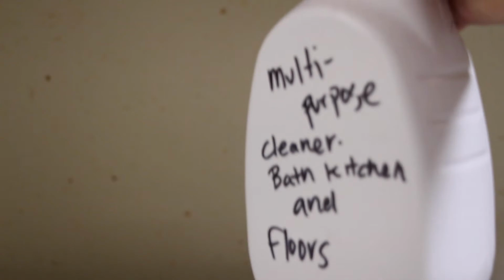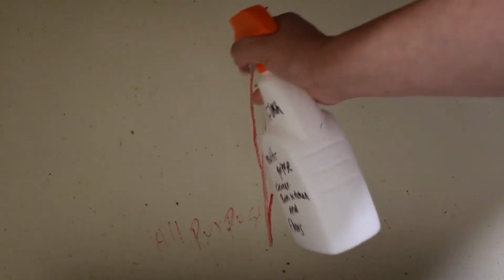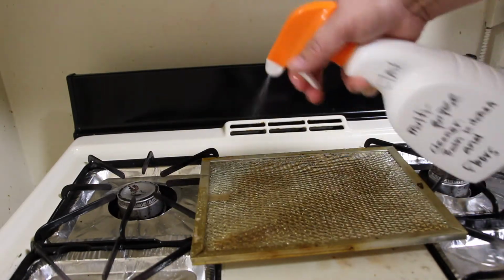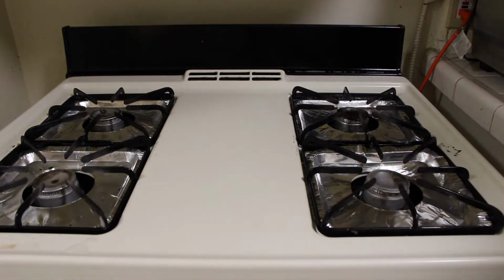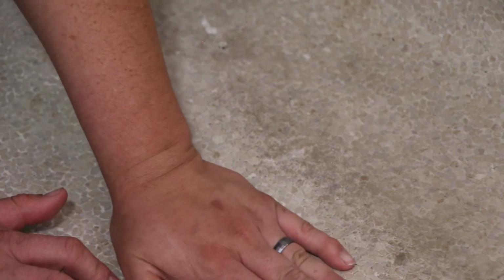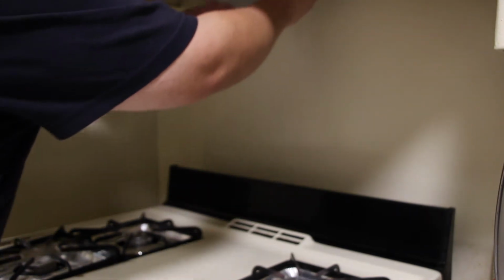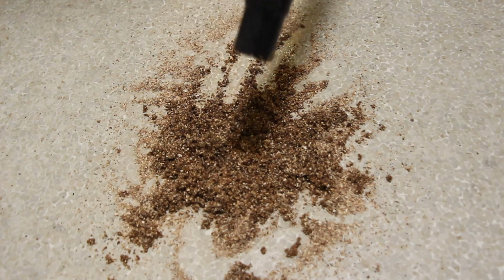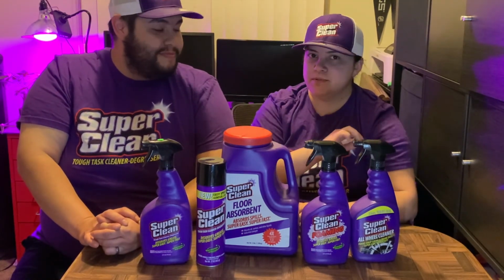Super Clean! Does it really work? We test & find out!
In this video, we test out the Super Clean Family of products and let you guys know if they perform well. We want to thank you guys for watching.
To purchase Super Clean degreaser on Amazon
To purchase Super Clean Foam degreaser
To purchase Super Clean floor Absorbent head over to AutoZone